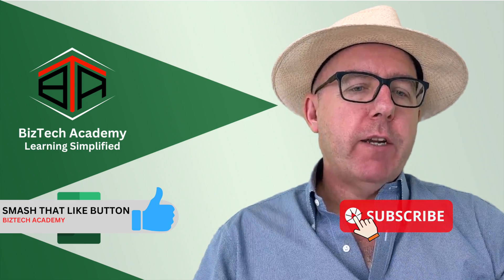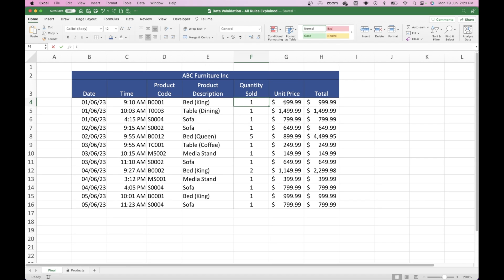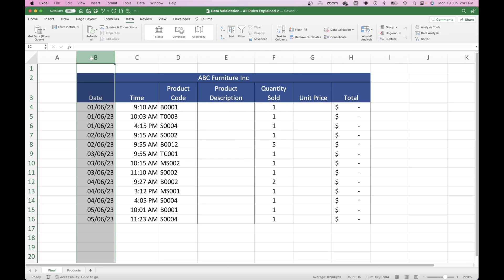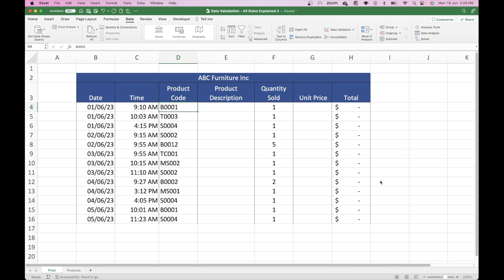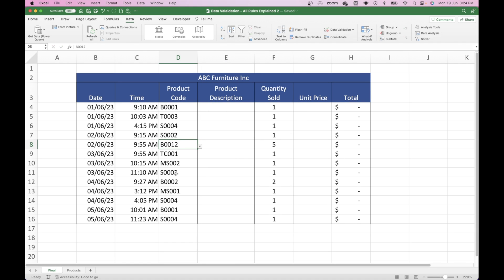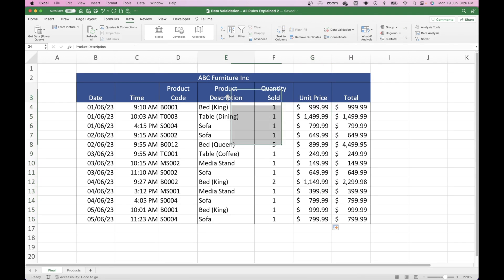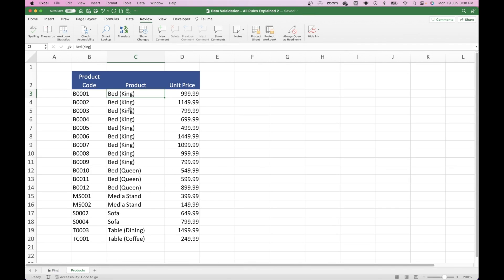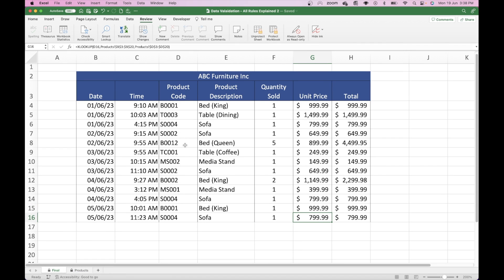Excel Data Validation: All rules explained in one tutorial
Welcome to our comprehensive Excel tutorial, where we dive into the world of data validation rules. In this video, we will guide you through all the essential techniques to ensure data accuracy and consistency within your spreadsheets. From whole numbers to lists, dates to time, and text lengths, we leave no stone unturned. Whether you're a beginner or an experienced user, join us on this journey to master the art of data validation in Excel. Get ready to enhance your data quality and streamline your workflow like never before!

Chapters:
00:35 What will be produced
04:45 Validating dates
07:19 Validating times
08:20 Validating text lengths
09:29 Adding drop down lists
11:05 Xlookup function
13:19 Validating whole numbers
14:40 Custom validation
16:25 Protecting and locking cells